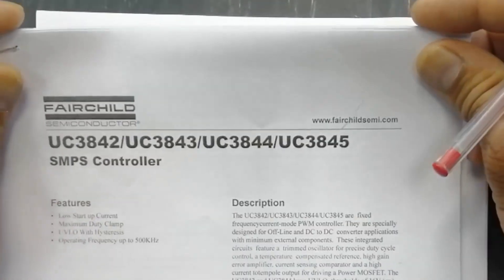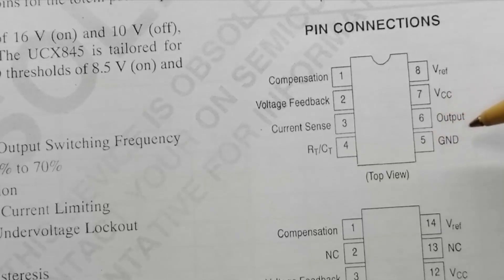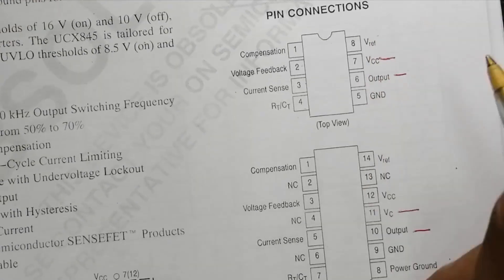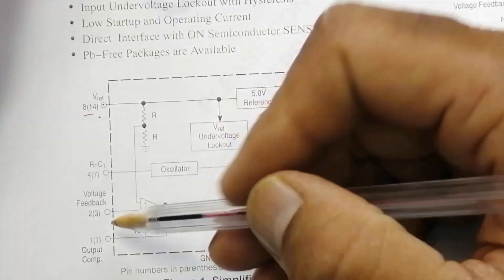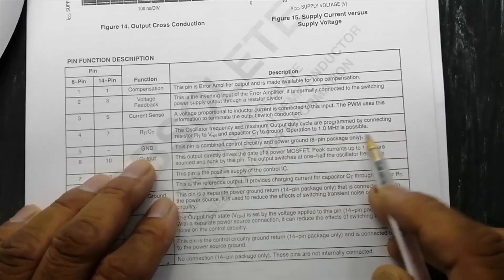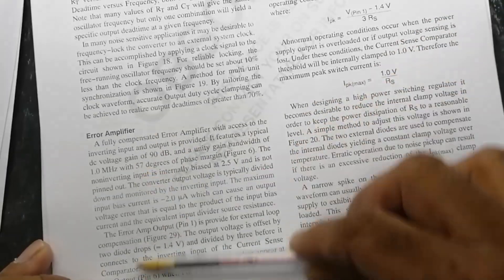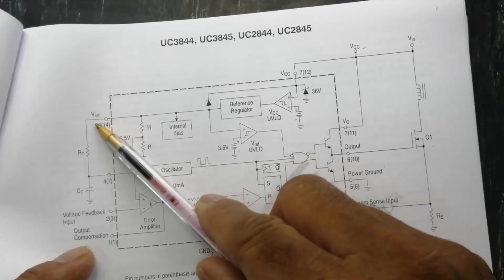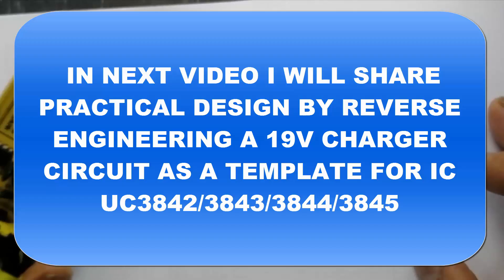{236} UC3842, UC3843, UC3844, UC3845 Current Mode PWM SMPS controller Functional Description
{236} UC3842, UC3843, UC3844, UC3845 Current Mode PWM SMPS controller Functional Description. i explained the working and datasheet of this uc384x KA384x series current mode smps controller ic family